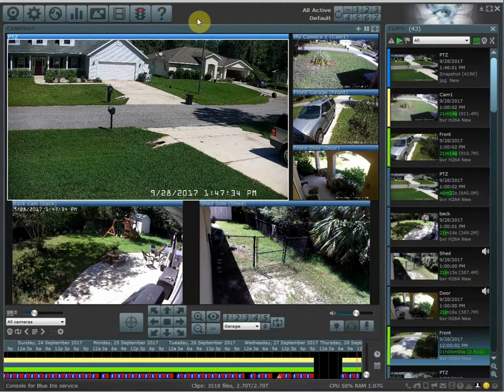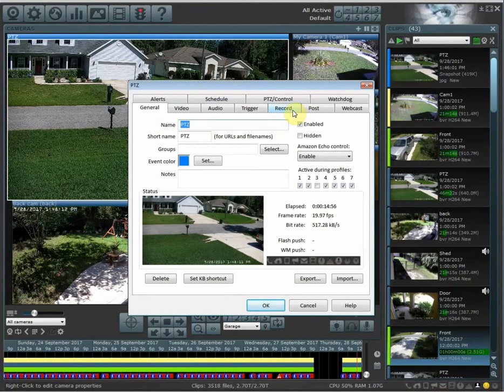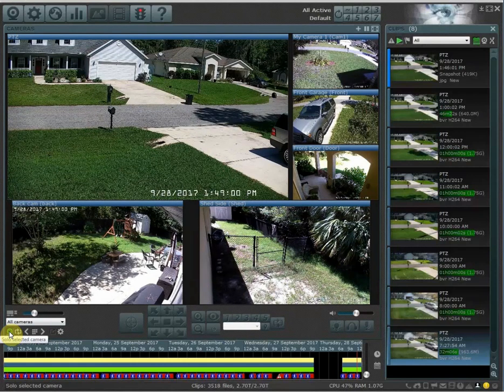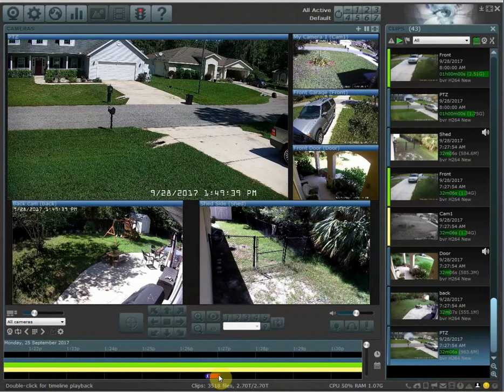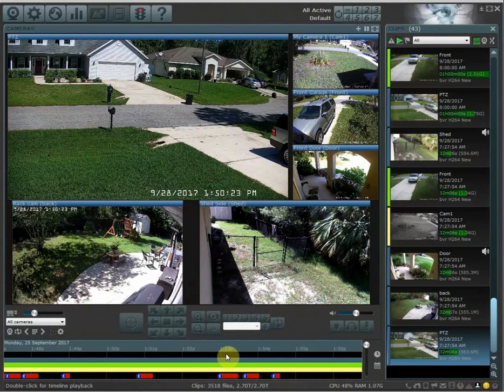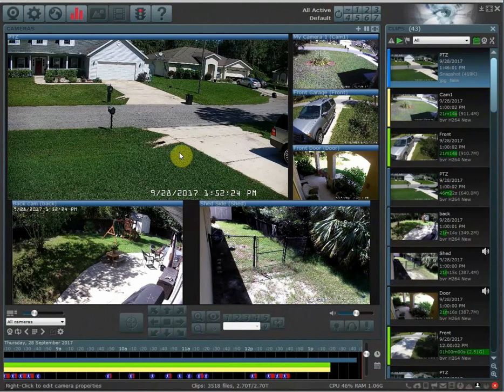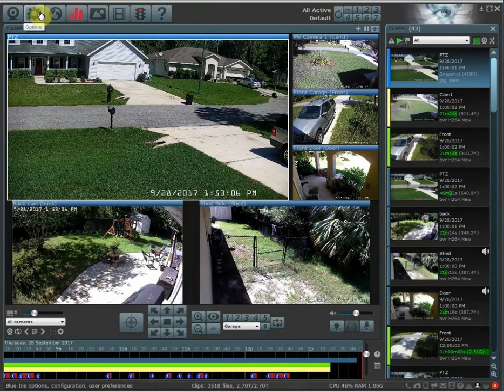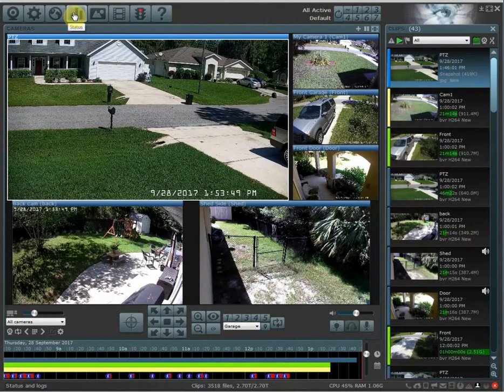Blue Iris - Intro, basics and Layout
Here at HomeTech Video we design and install custom high quality camera systems.  Find out more about us by visiting our

In this video we go over the basic layout, settings and design of Blue Iris.

Now available!  Blue Iris remote support!  Have us configure and customize your Blue Iris system remotely.